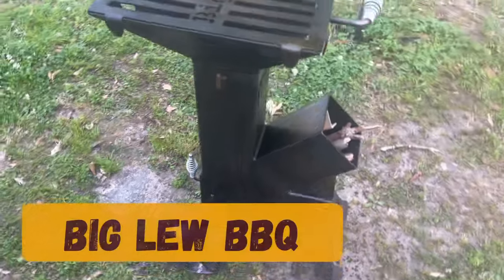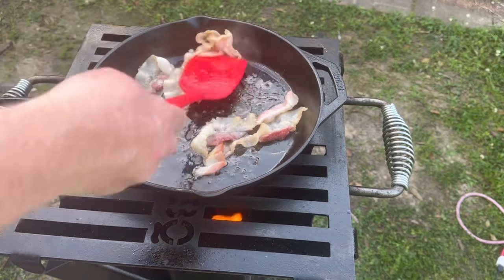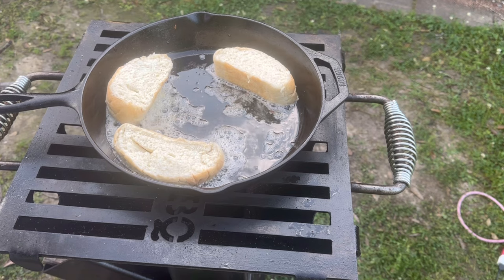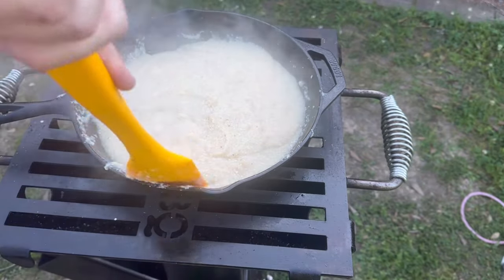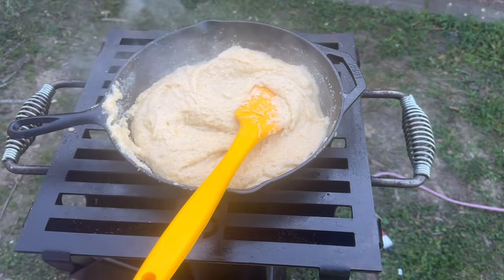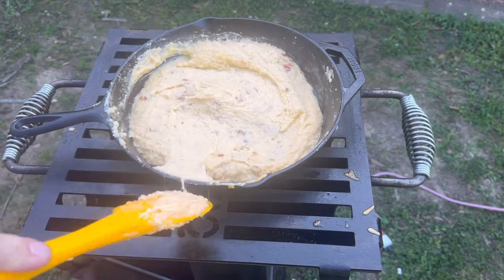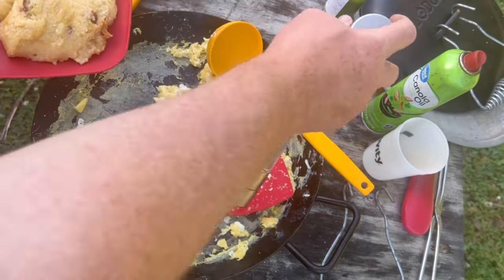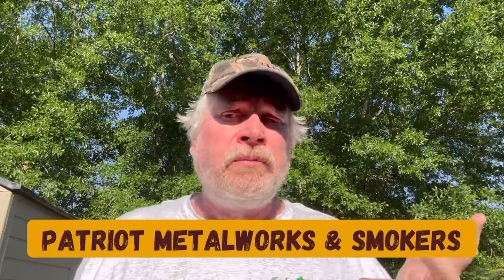Bacon & Cheddar Grits w/ Other Breakfast Items on a Rocket Stove!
Last weekend I went outside on beautiful April morning and made breakfast on my rocket stove. I cooked bacon cheddar grits, sausage patties, scrambled eggs and French Bread Toast.

Associated Video:
Explaining Grits to Yankees

Unaffiliated Links: I am providing a link to Patriot Metal Works & Smokers website and Facebook page as courtesy to the owner and a convenience for my viewers. I have no financial relationship the company.
•Patriot MetalWorks & Smokers:
•PM&S on Facebook:

Purchases made through these links will cost you  nothing extra, yet the commission that I earn from the sale will help the Big Lew BBQ channel continue to bring great content to YouTube.

•Lodge Cast Iron Skillet
•Lodge Carbon Steel Grilling Pan:
•Lodge Cast Iron Grilling Pan
•Lodge 15” Carbon Steel Skillet

*some items are listed with YouTube and others with Amazon, though I earn more commission on sales from the former rather than the later, I encourage you to order from the one that will be less expensive for you, including shipping costs.